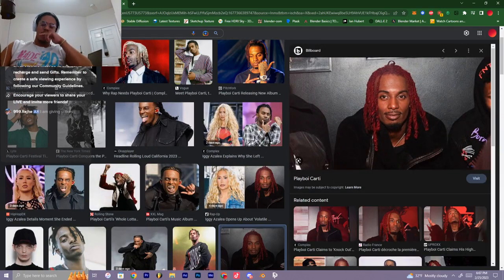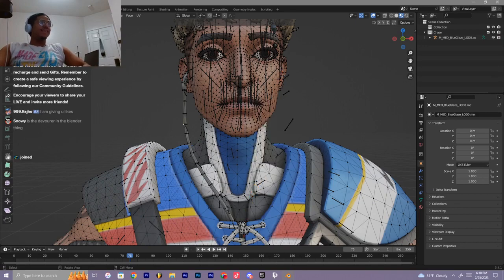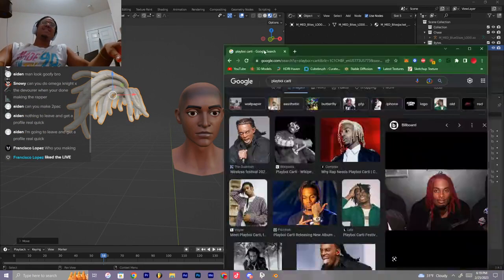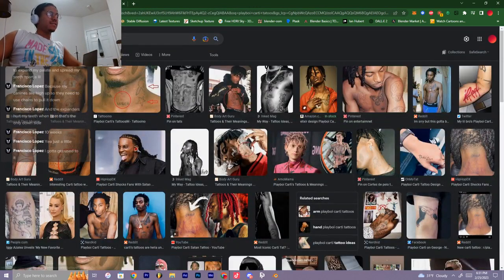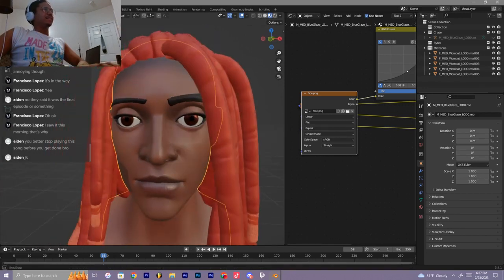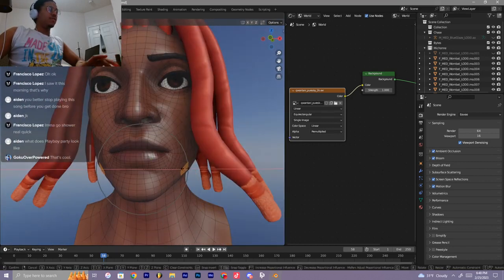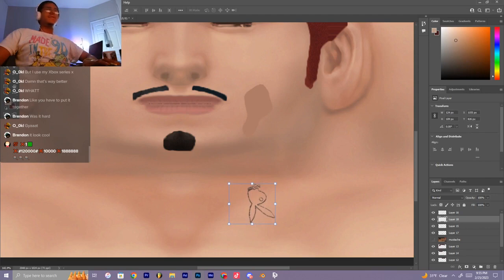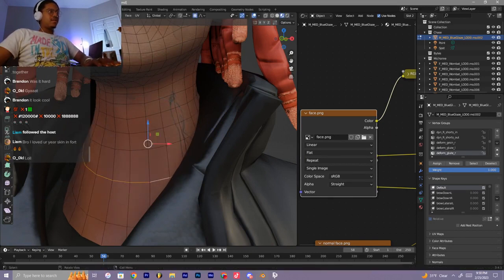HOW I MADE A PLAYBOI CARTI SKIN IN FORTNITE